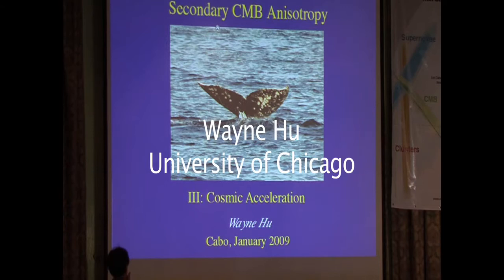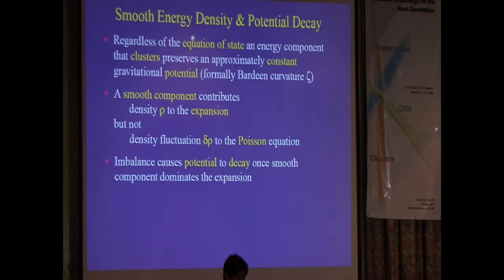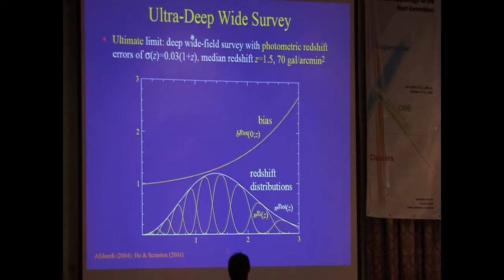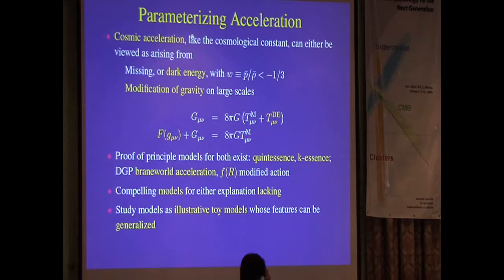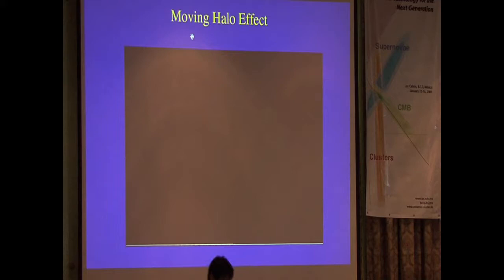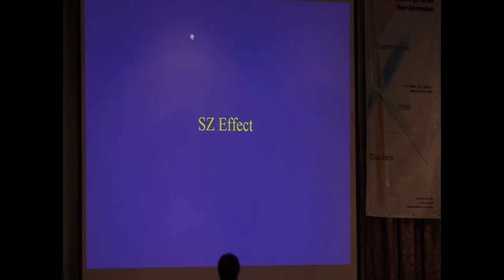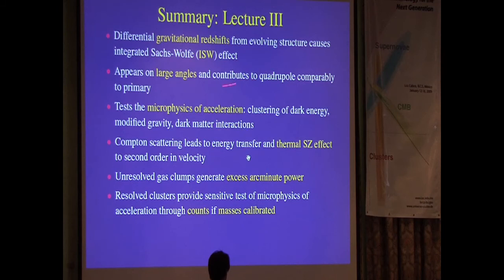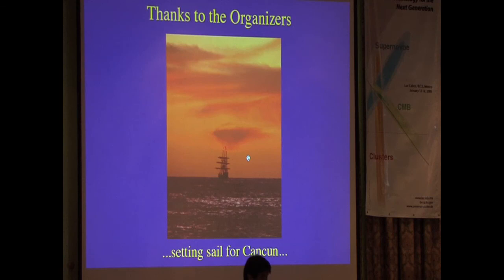Cosmology on the Beach - Wayne Hu: Lecture 2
The lecture was delivered as part of the "Cosmology at the Beach" winter school organized by Berkeley Lab's George Smoot in Los Cabos, Mexico from Jan. 12-16, 2009.